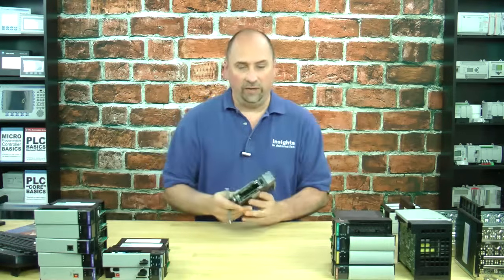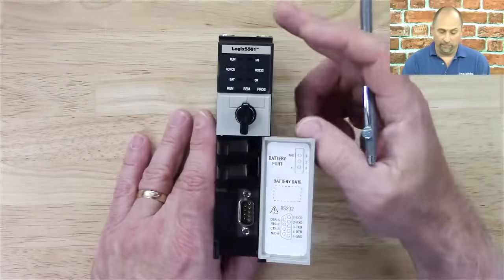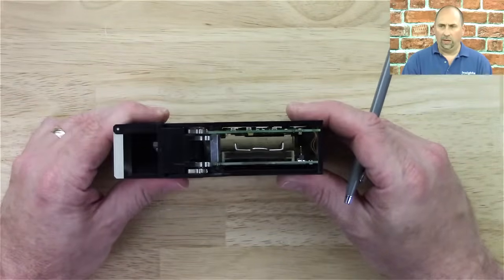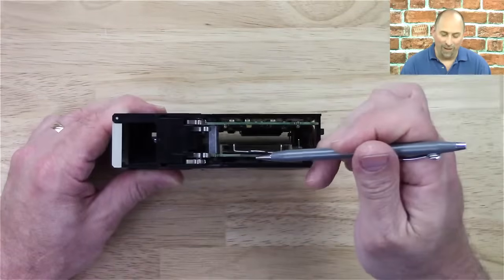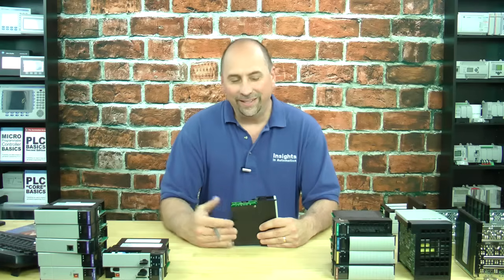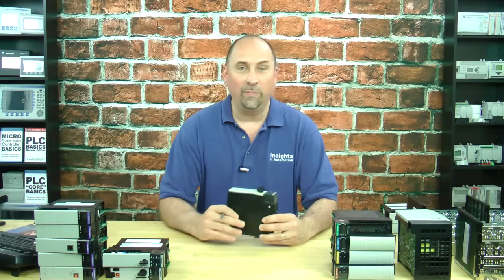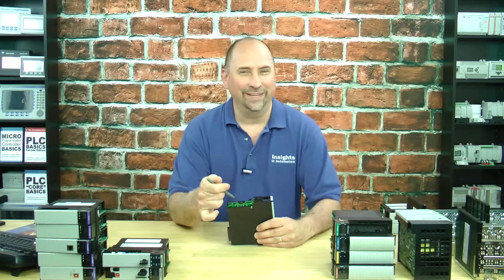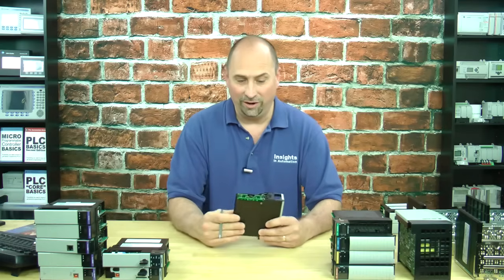ControlLogix 1756-L6x/A 5560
Shawn takes a look at the physical hardware of the ControlLogix 5560, 1756-L6x Series A in Episode 45 of The Automation Minute Season 2.